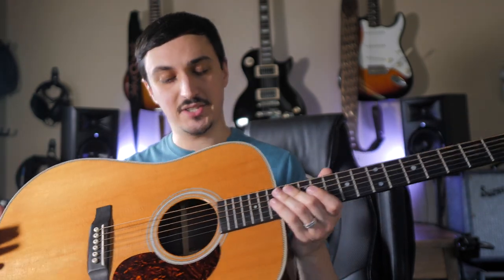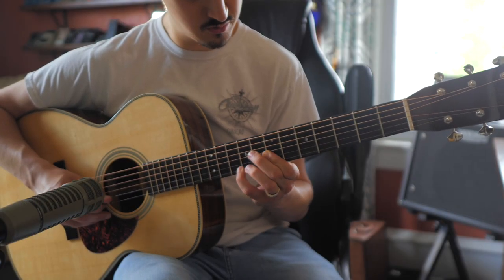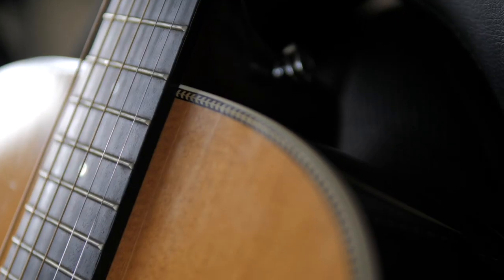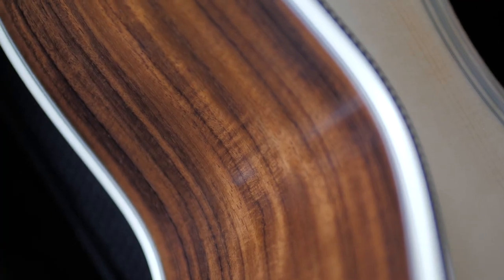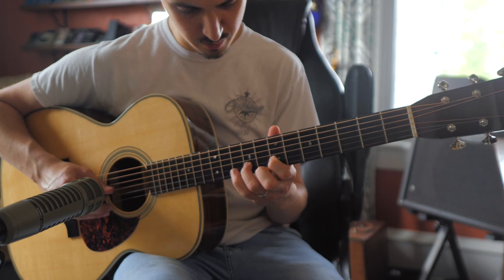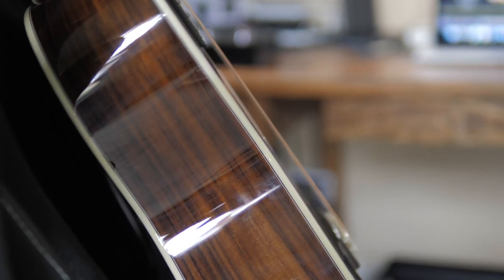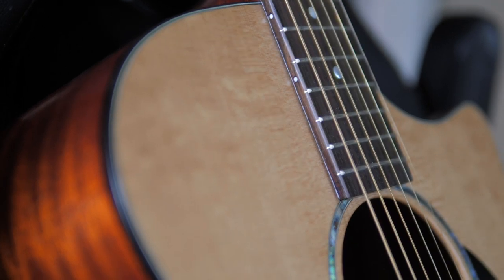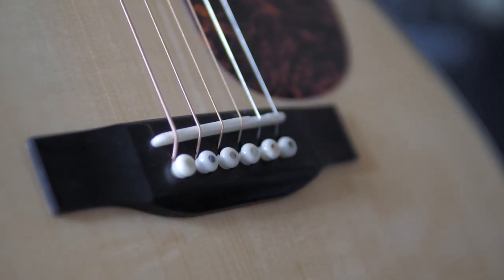Martin OM-28 on a Budget? This is the Eastman E20-OM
Earlier this week I picked up an Eastman E20-OM. I've been a fan of Eastman guitars for a while and it's no secret that they structured their models after Martin (just look at the headstock). I thoughts I'd share a video comparing my new Eastman to the Martin HD-28 that I've had for a few years now. I'll talk about the manufacturing process and the differences between the two companies, as well as offer a bit of advice on purchasing an Eastman if you're in the market for one.

Sikta Spruce top, East Indian Rosewood back and sides, Ebony fingerboard, scalloped X bracing, herringbone binding

Eastman E20-OM specs
Adirondack Spruce top, East Indian Rosewood back and sides, Ebony fingerboard, scalloped X bracing, herringbone binding

Here's a page I found on the Eastman website talking about different types of acoustic tonewood:

▶️ *Highlights*
0:00 - Introduction
2:28 - Why I bought the Eastman E20-OM
3:29 - The Martin HD-28
5:30 - The Eastman E20-OM
6:17 - Comparing the Manufacturing of Both Companies
7:46 - Nitrocellulose vs. Polyurethane
8:39 - My Experience Buying Eastman Guitars
10:25 - Outro